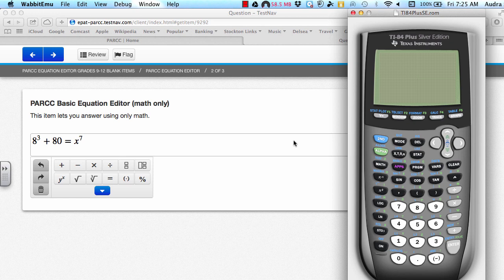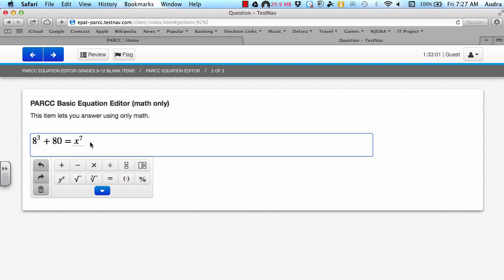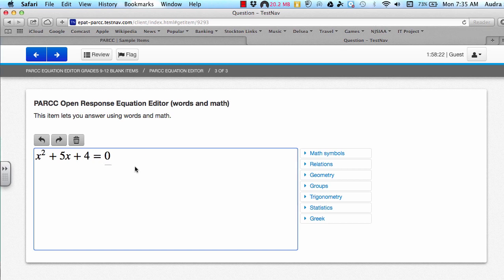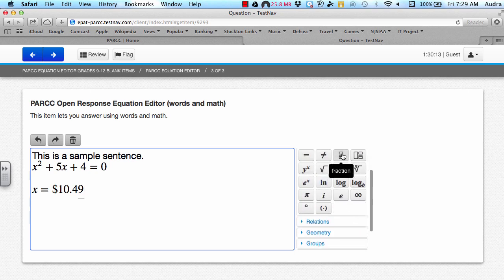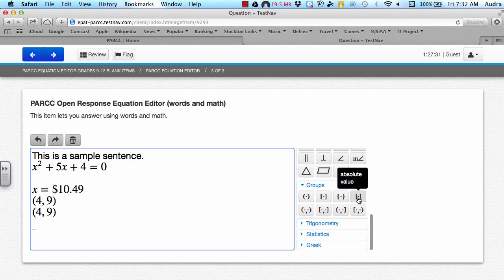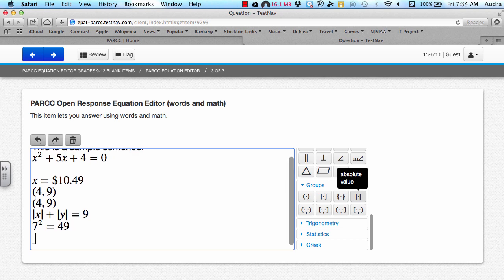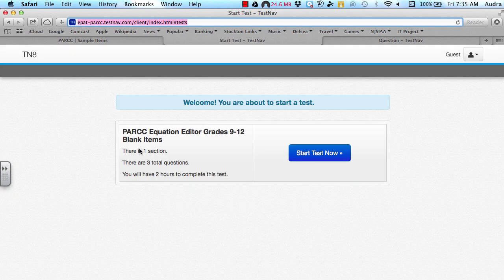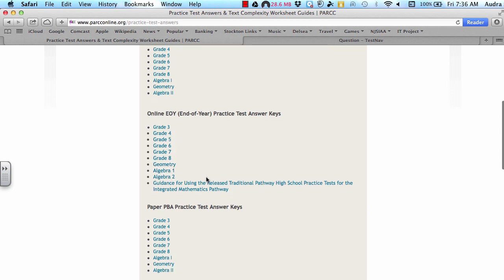PARCC Video1 General Info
This video will help students prepare to take the PARCC assessment for high school math courses. Created by NJ Center for Teaching and Learning. See our free course content for K-12 science and math